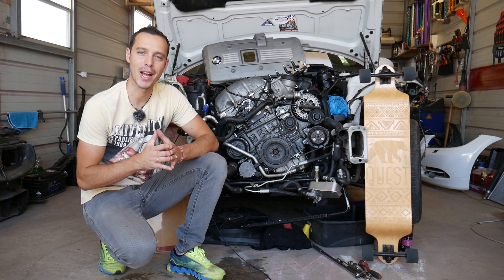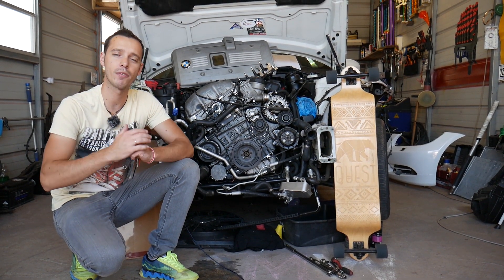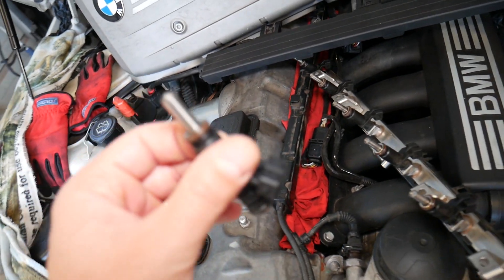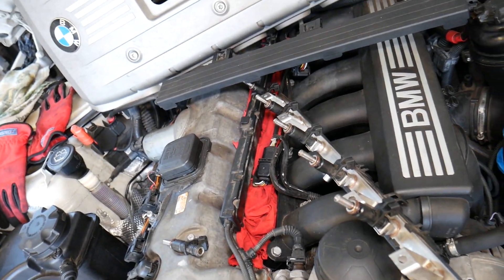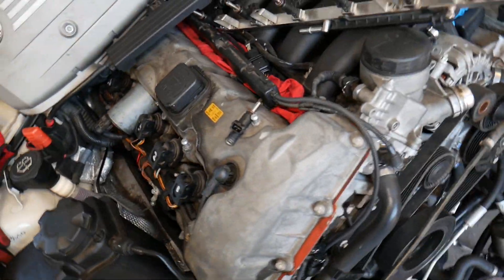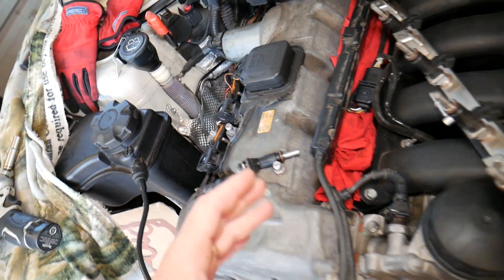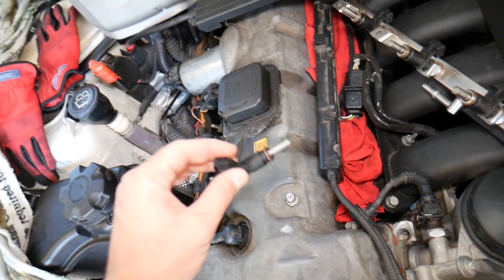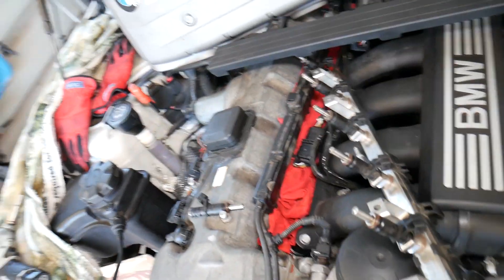BMW X1 SYMPTOMS OF LEAKING FUEL INJECTOR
If you have BMW X1 and you want to know the symptoms of leaking fuel injector and how a leaking fuel injector can destroy your engine on BMW X1 we will explain that in this video. Even if you have a 4 cylinder engine the symptoms of leaking fuel injector should be very similar. We demonstrated the symptoms of leaking fuel injector on BMW N52 engine that has been used in multiple years BMW X1 and other models but the video will apply to almost every 4, 6 cylinder gasoline engine and some diesel engines.
This video may be helpful on:
2010 BMW X1 Symptoms of Leaking Fuel Injector
2011 BMW X1 Symptoms of Leaking Fuel Injector
2012 BMW X1 Symptoms of Leaking Fuel Injector
2013 BMW X1 Symptoms of Leaking Fuel Injector
2014 BMW X1 Symptoms of Leaking Fuel Injector
2015 BMW X1 Symptoms of Leaking Fuel Injector